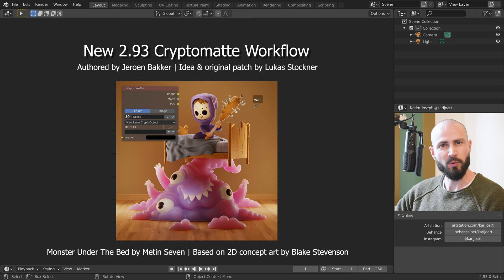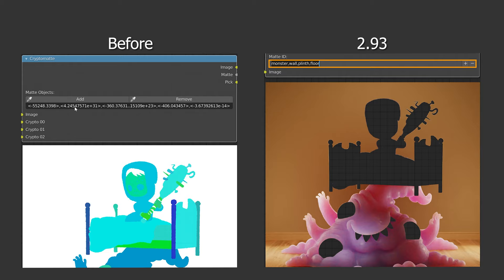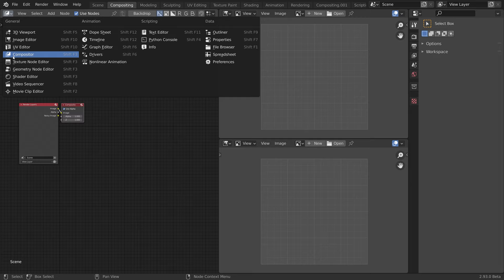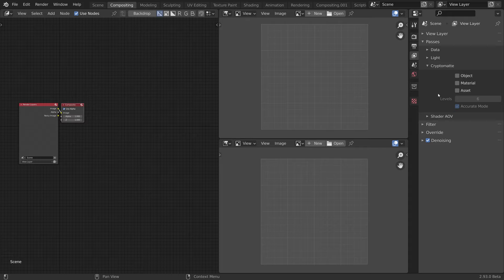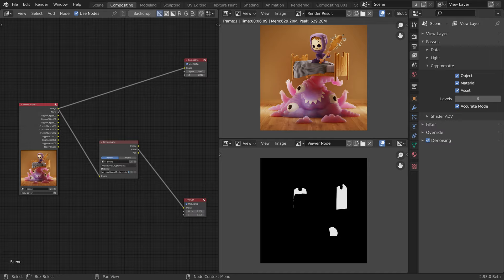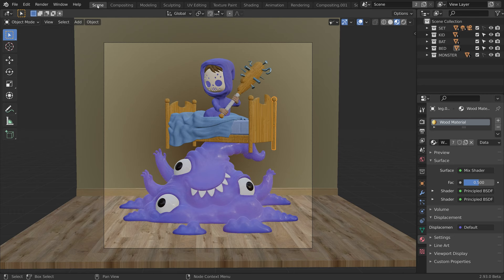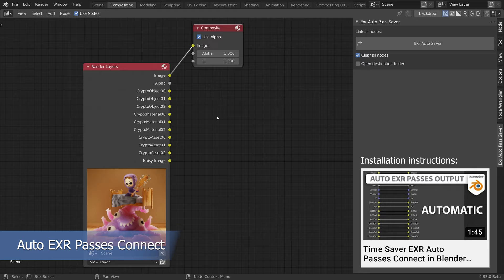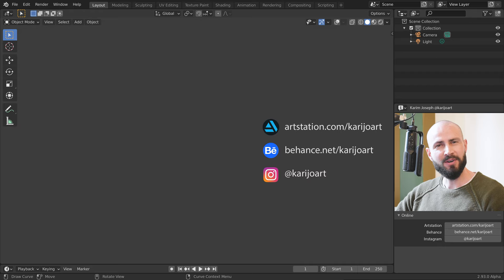New Cryptomatte Workflow in Blender 2.93: In Depth Tutorial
In Blender 2.93 we get a new cryptomatte workflow that is very much improved. In this tutorial, Karim Joseph first goes through the new features and then discusses how to use the new node in different situations when compositing in Blender.

Timestamps:
00:00 New Features Overview
01:12 Object, Material & Asset
07:14 No Input Workflow
08:31 Multiple Scenes Workflow
10:23 Image Files Workflow
15:20 Auto EXR Connect & Custom Passes Names
15:47 Outro